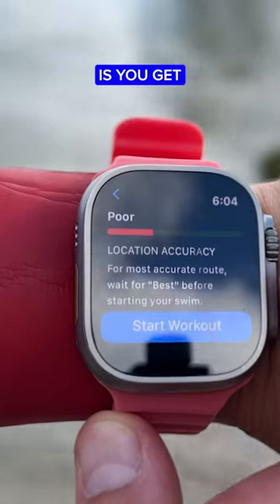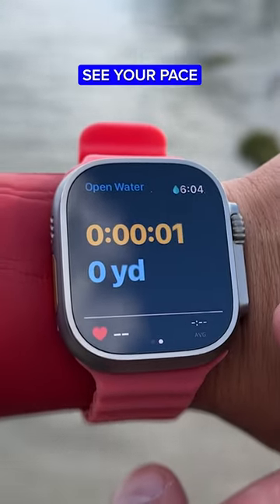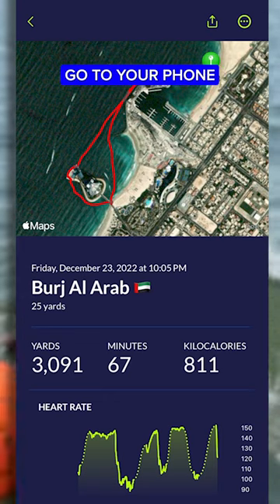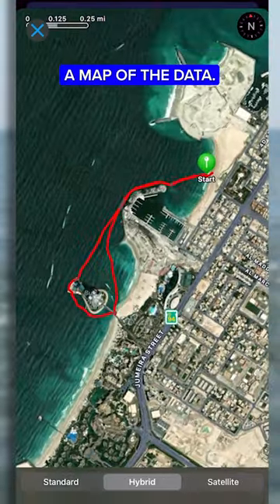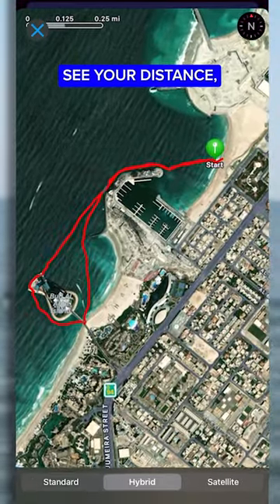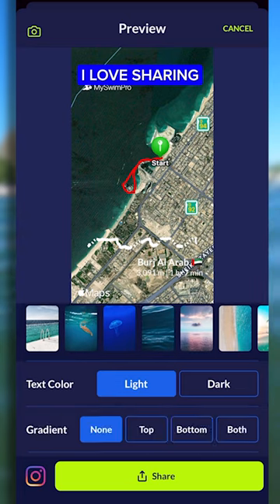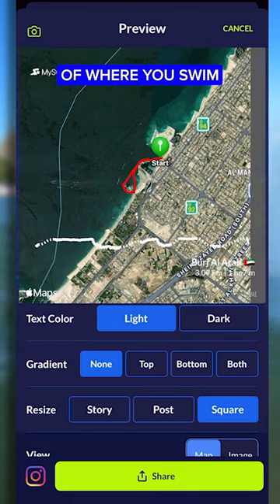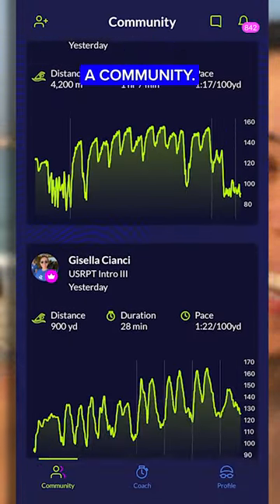The BEST Way to Show Off Your Open Water Swimming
An open water swimming app made by swimmers, for swimmers 🙌

Share your open water accomplishments in gorgeous detail with our aquatic community!